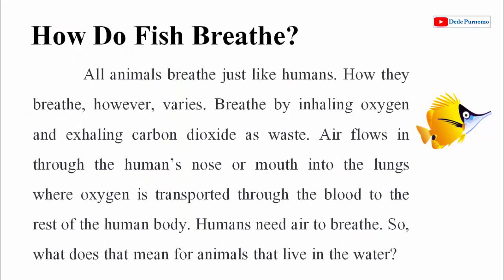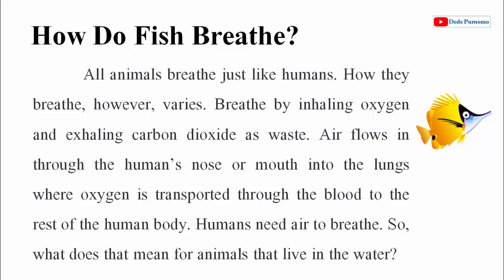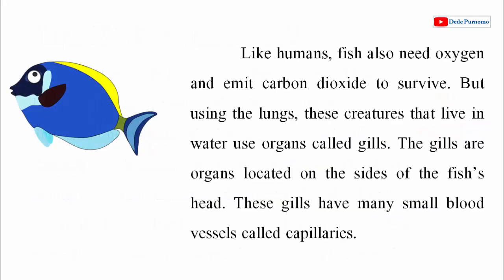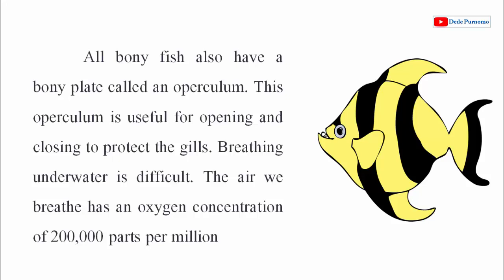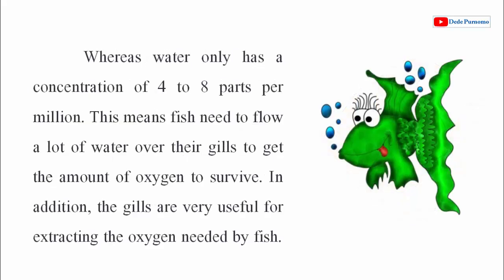Example of Explanation Text in English Part 2 - How Do Fish Breathe